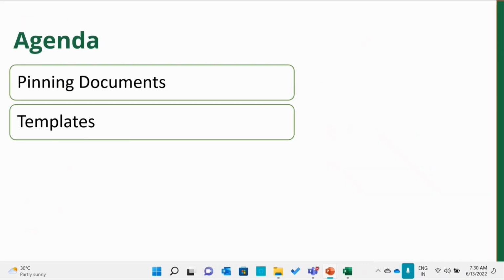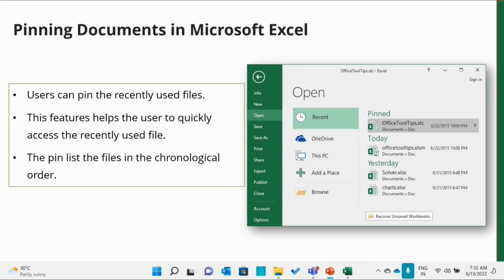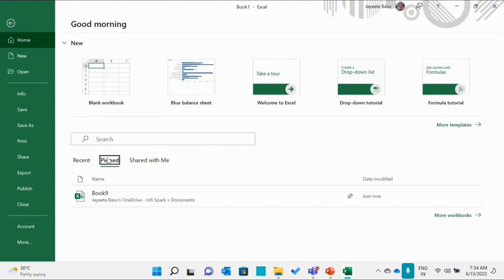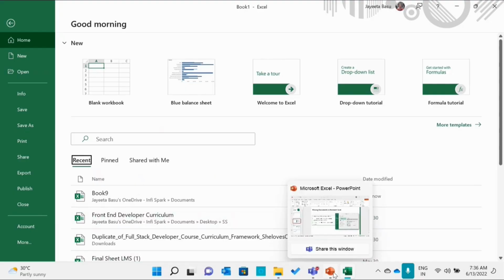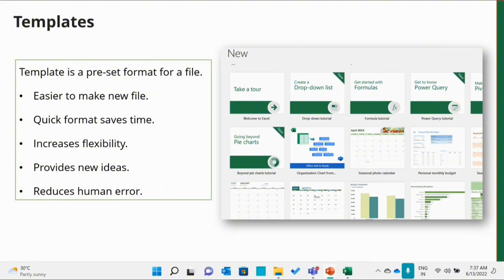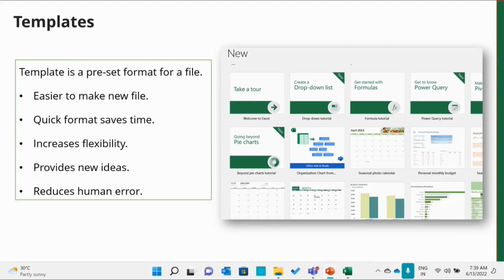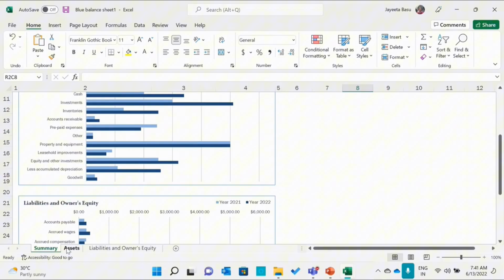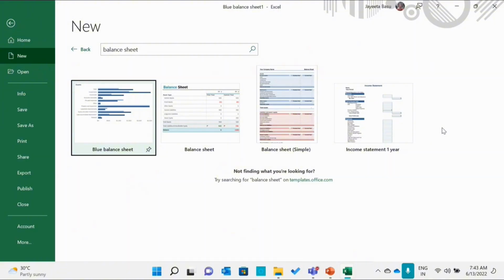How to Pin documents and templates in MS excel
Learn how to pin documents and templates in Microsoft Office apps like Word, Excel, and PowerPoint.
Pinning helps you quickly access your most-used files without searching every time.
In this tutorial, I’ll show you step-by-step how to pin, unpin, and manage your recent documents and templates.

✔ What you’ll learn:
• How to pin documents in MS Word / Excel / PowerPoint
• How to pin templates for quick access
• How to unpin or manage pinned items
• Productivity tips for working faster in MS Office